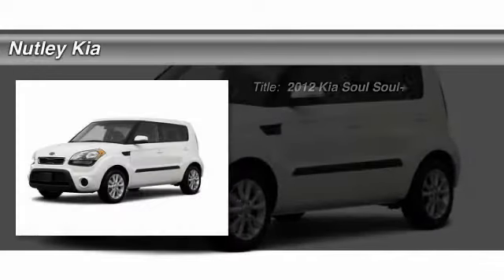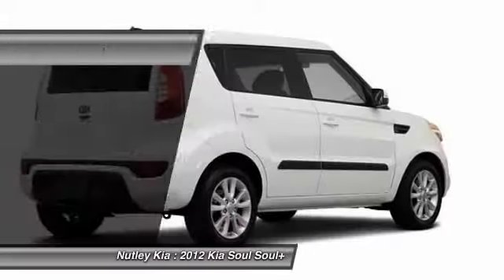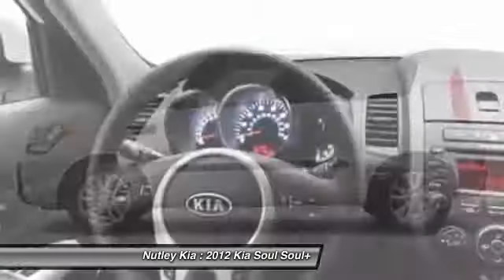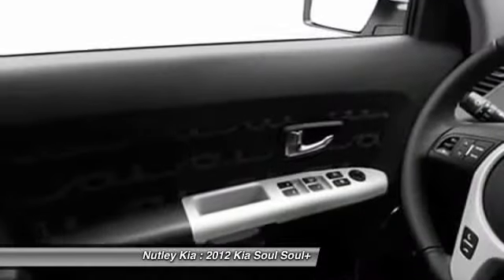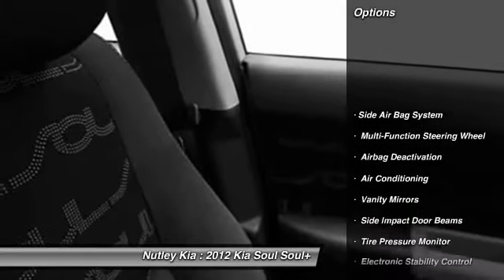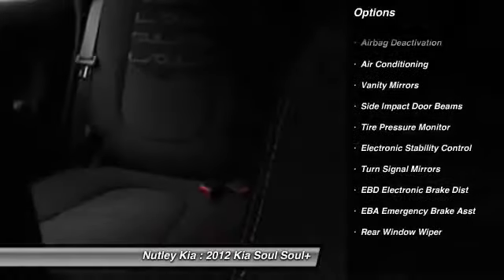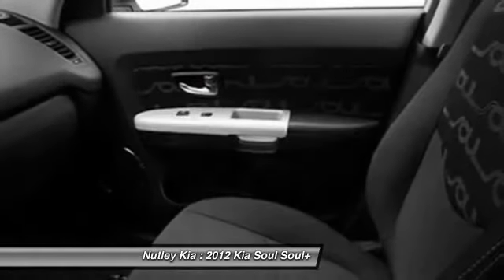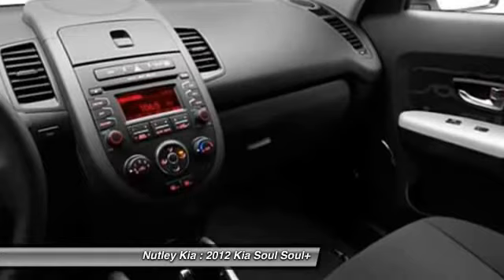2012 Kia Soul Soul+ Nutley NJ 07110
2012 Kia Soul Soul+

This vehicle is located at:

Nutley Kia
66 Washington Avenue